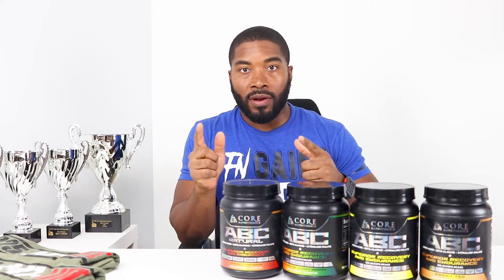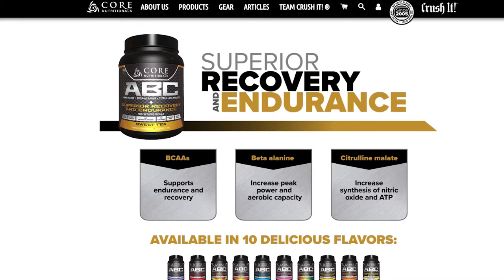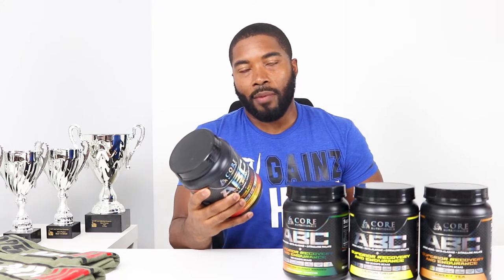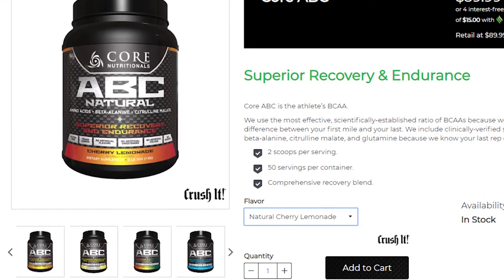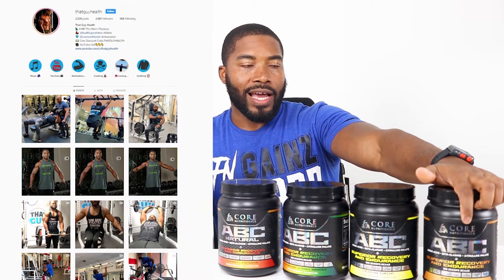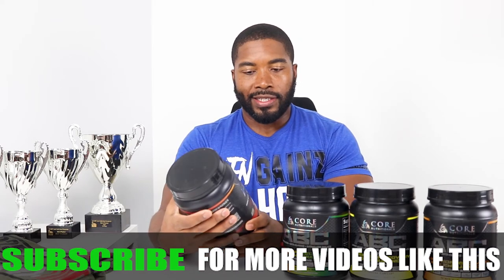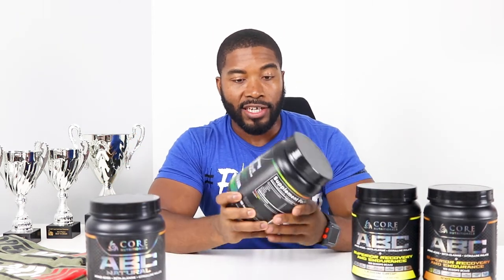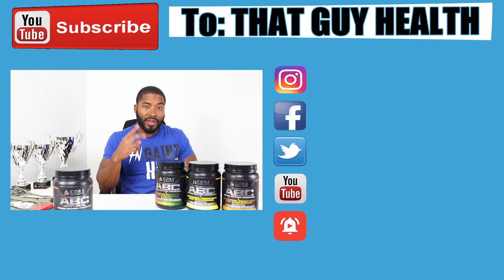CORE NUTRITIONALS | CHERRY LIMEADE NATURAL BCAA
Core has 10 flavors in their BCAA line named ABC. I plan to order them all and taste them all.